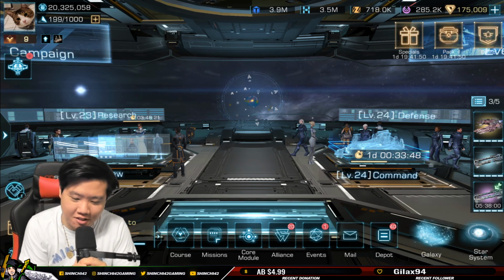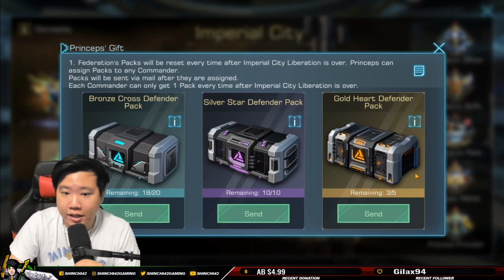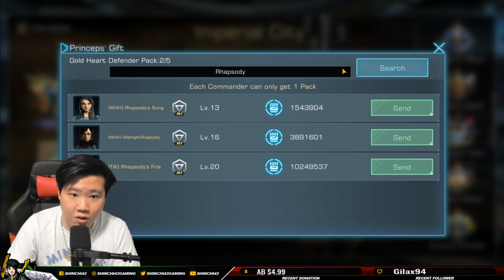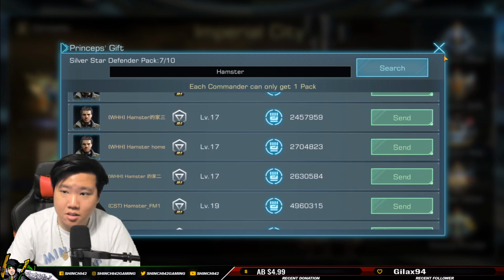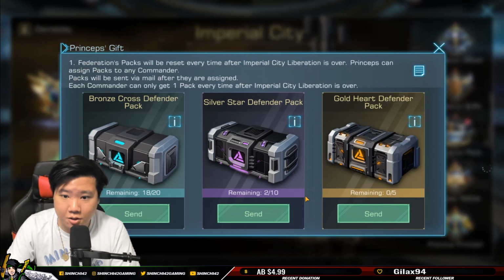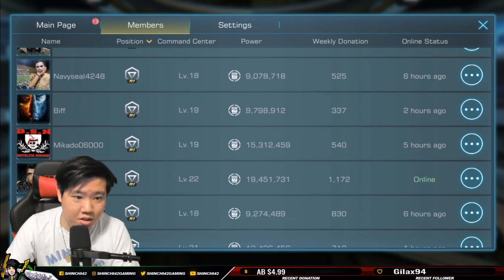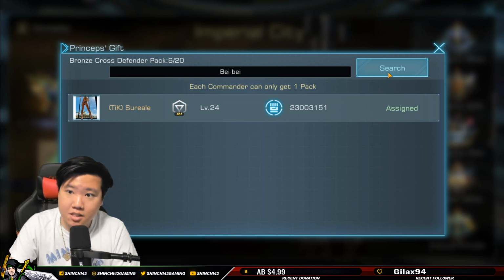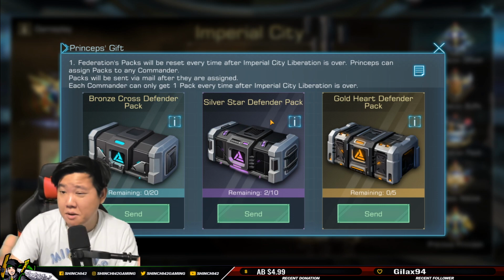Federation Pack [ Princeps' Free Gift ] Alliance Guide| Infinite Galaxy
In this video we share our way of leading the alliance and send out federation pack gold, silver and bronze Defender packs to the players who contributed in the alliance and coalition.

This supports the Channel